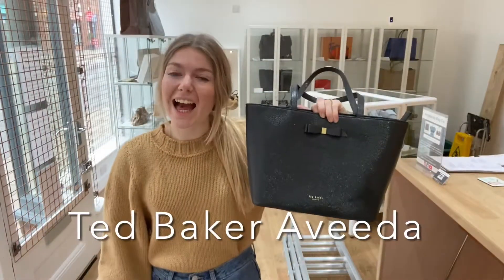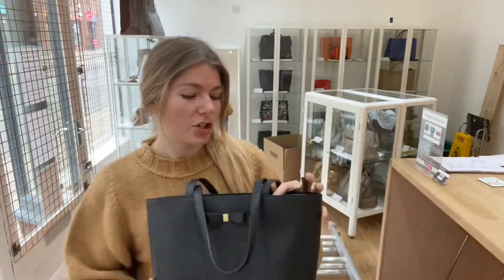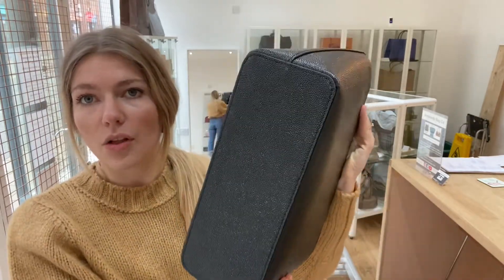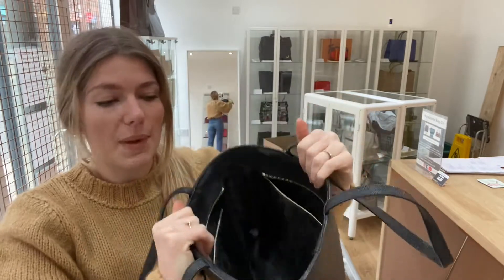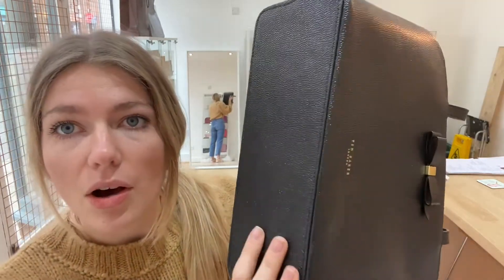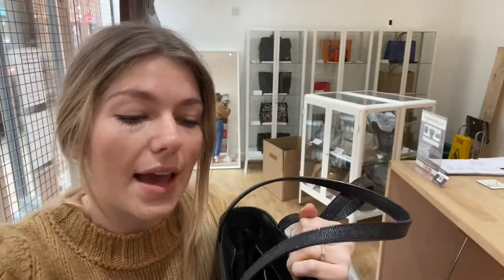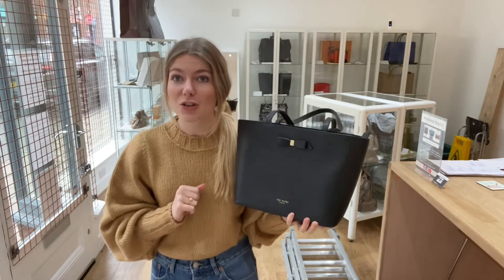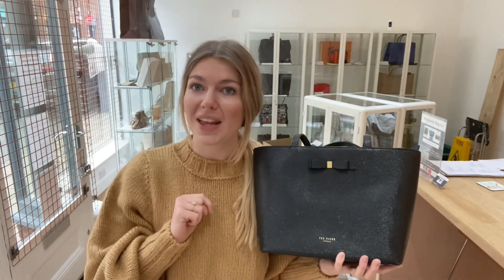Ted Baker Aveeda Bag Review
Video Chapters:
0:00 Intro/Overview
0:58 Bag Features
2:07 Bag Condition
3:04 How to Buy This Bag/Shop With Us